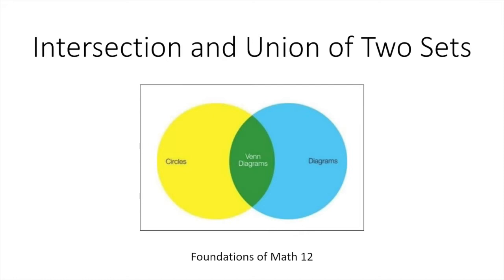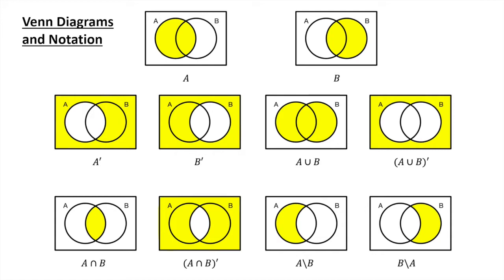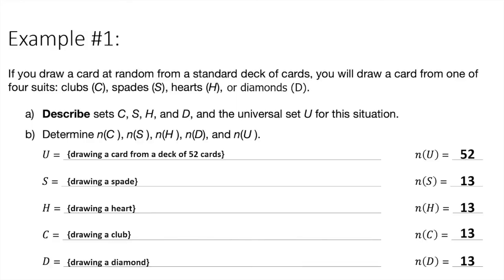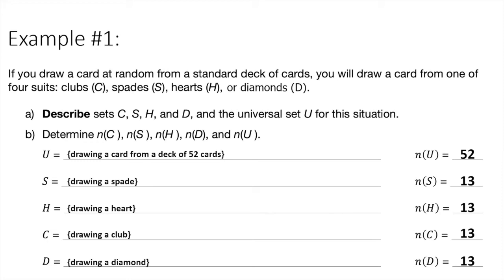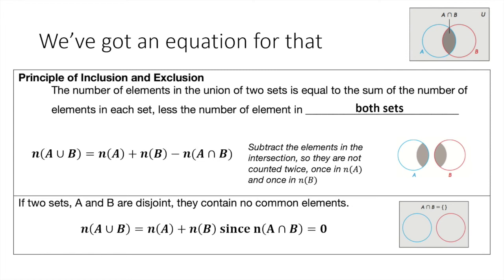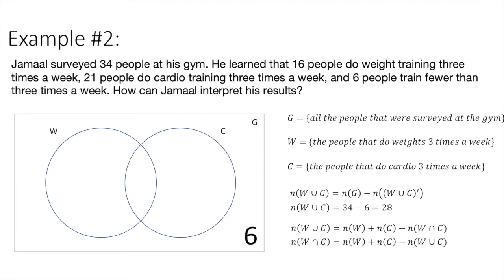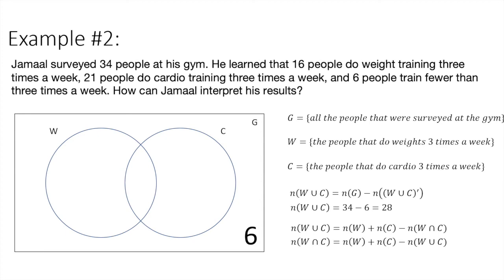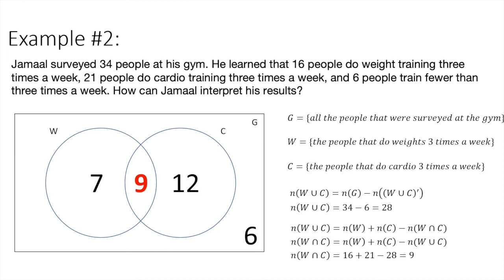Foundations of Math 12 - Set Theory - Intersection and Union of Two Sets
This is the third of four lessons on Set Theory. In this lesson we cover the basics of set notation and how it relates to the shaded area on a Venn diagram. We then do some examples where we find an unknown number of elements in a set given other set information.